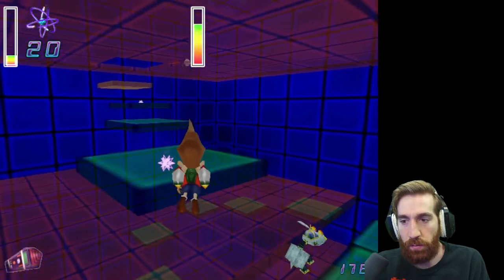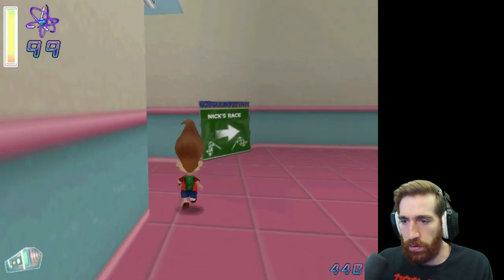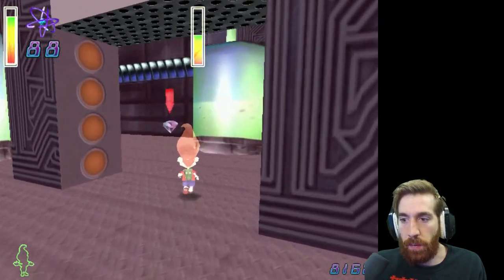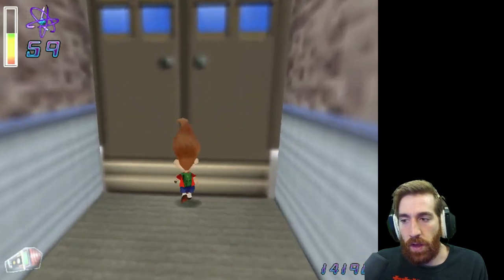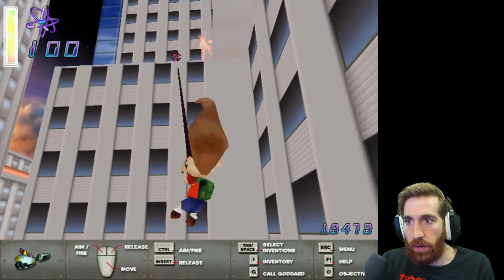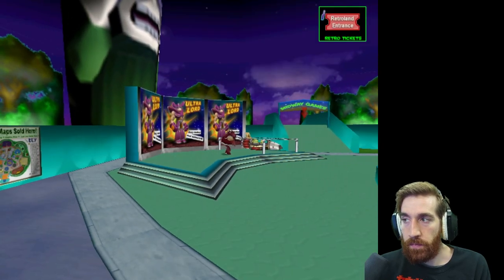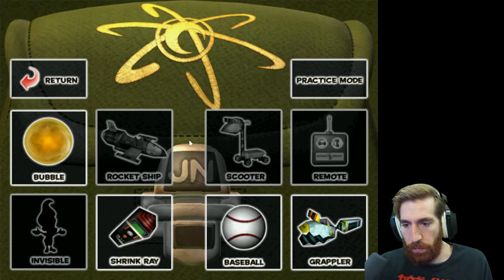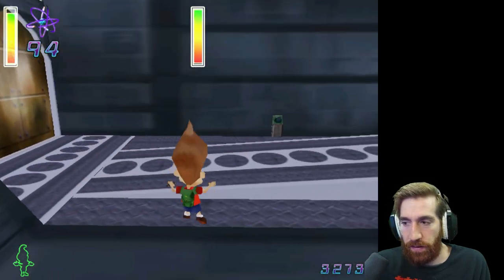Jimmy Neutron: Boy Genius (PC) - Full Playthrough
Today I play Jimmy Neutron Boy Genius. This is a game that I use to play for hours in my grandparents' basement. To be honest, it was a lot of work to get the game to work, so I left the link below for the Speed-runners' discord page, where they lay out a few super helpful resources to get the game to run smoothly.